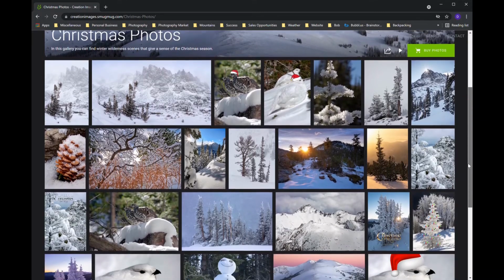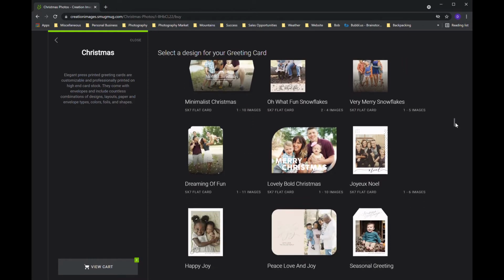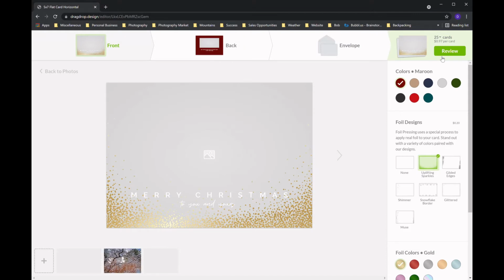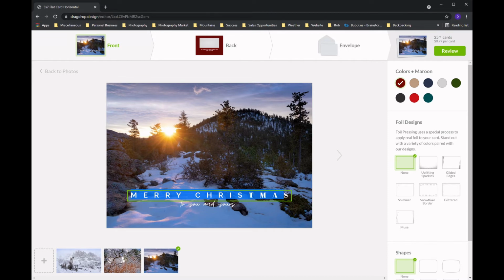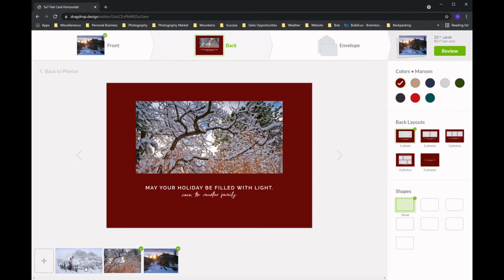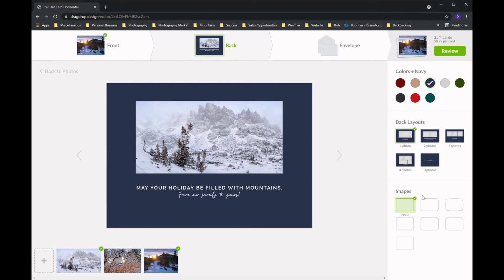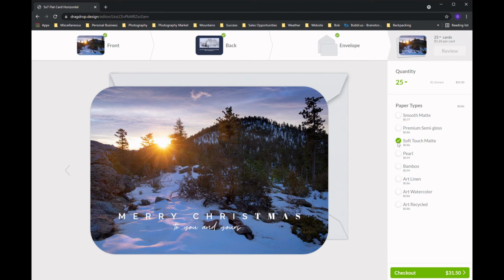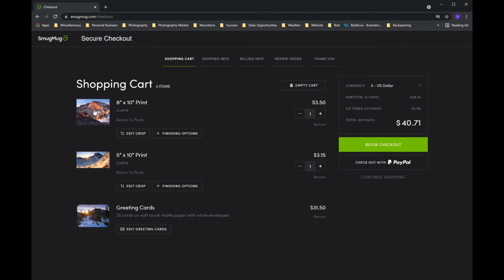Creation Images Photography Website Card Tutorial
This video explains how you can make custom cards using photos from the Creation Images website.